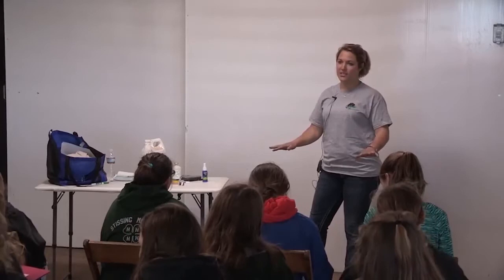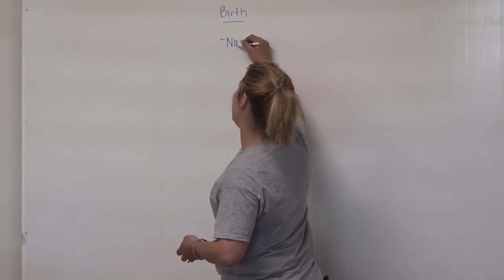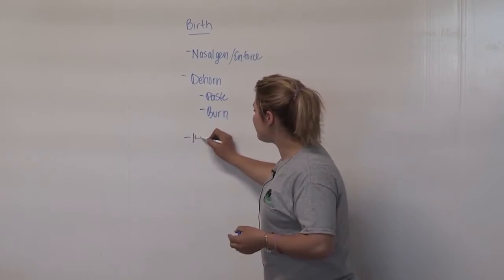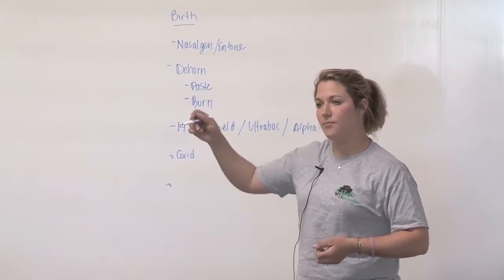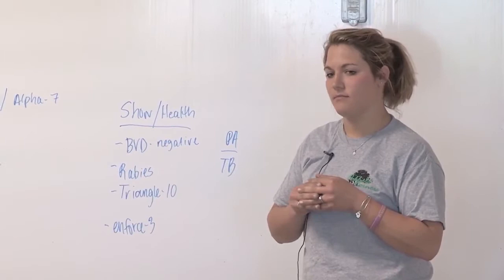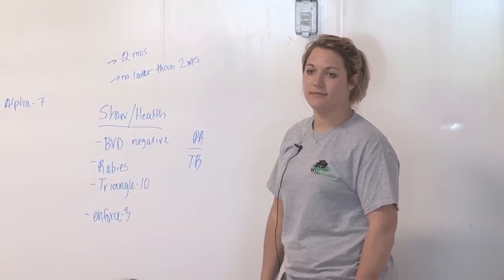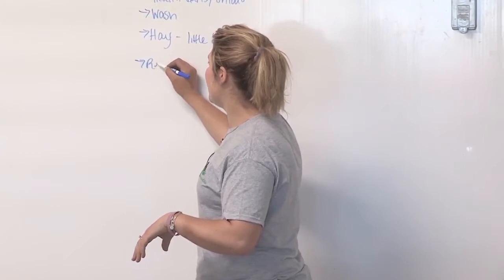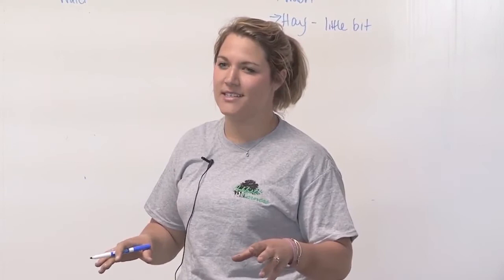Raising Your Show Animals 2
Raising Your Show Animals
Kelly Lee